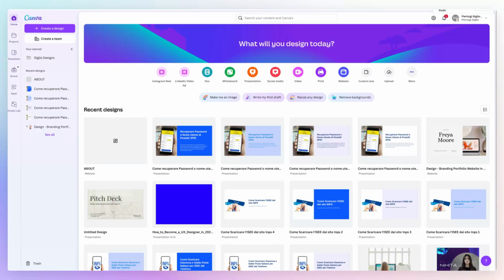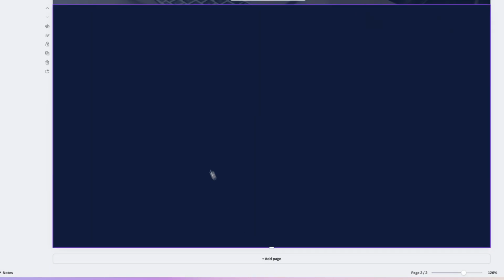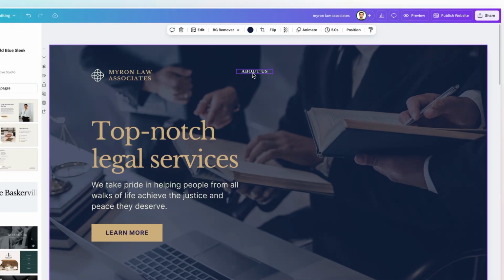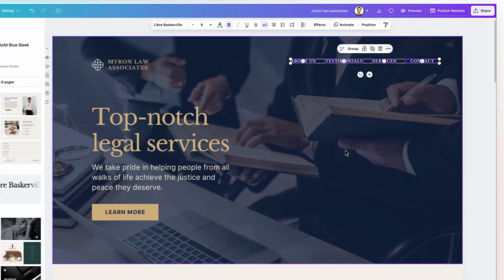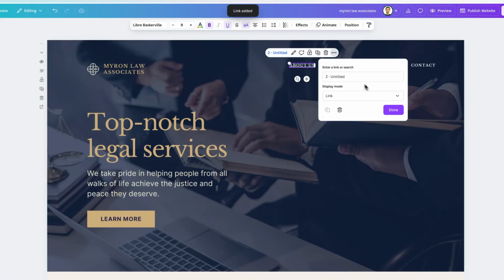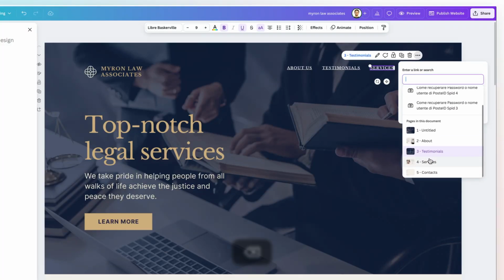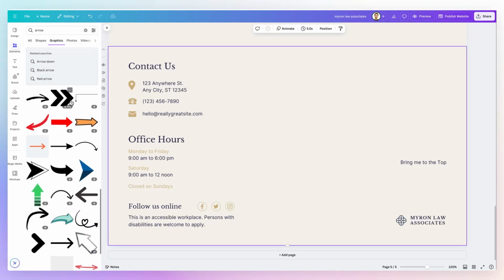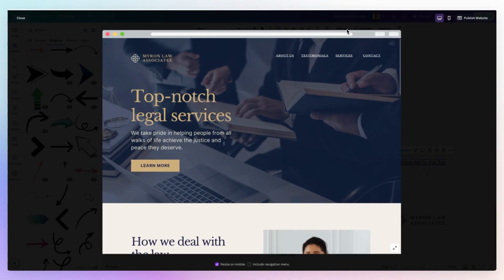Let's Build a Basic Landing Page in Canva Sites